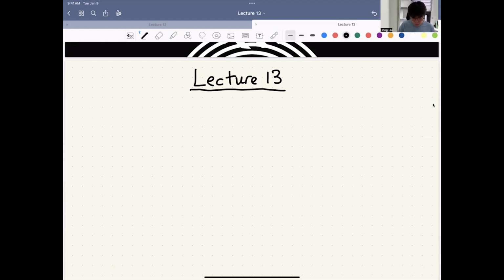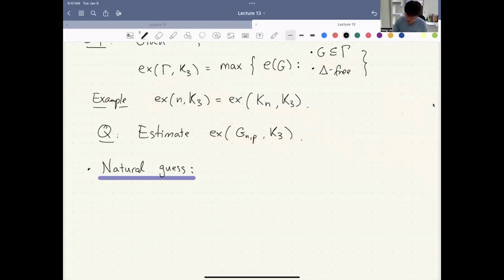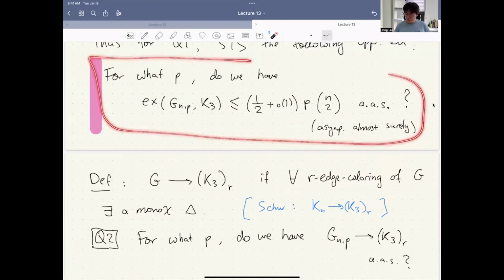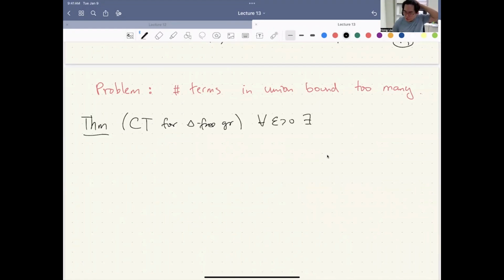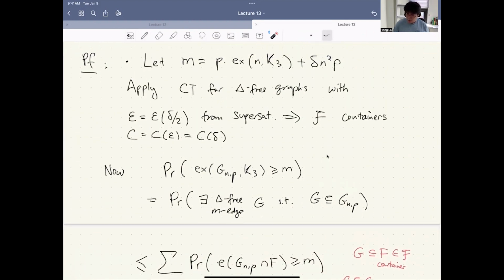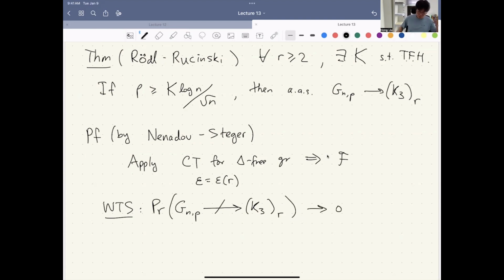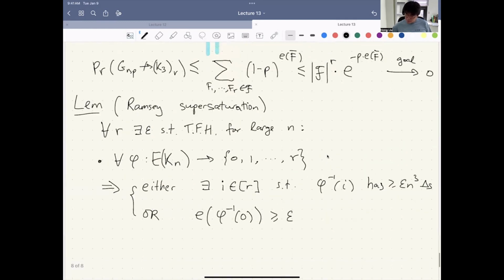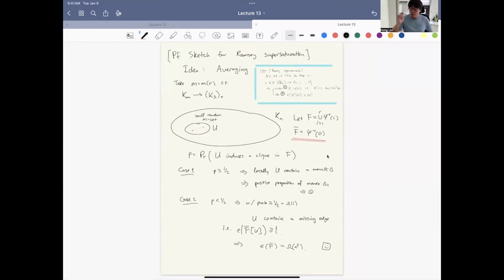24.11.12, Hong Liu, Extremal Combinatorics: Lecture 13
November 12 2024, Tuesday @ 9:30AM -11:00AM KST
Zoom

SPEAKER
Hong Liu
IBS ECOPRO